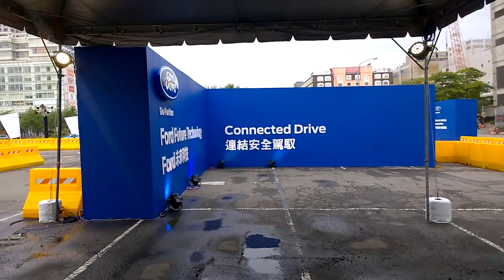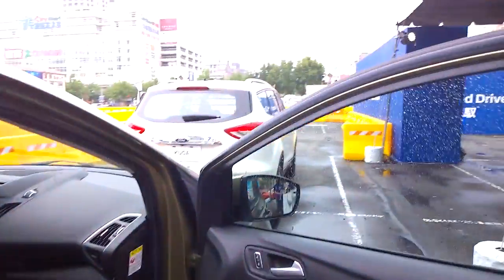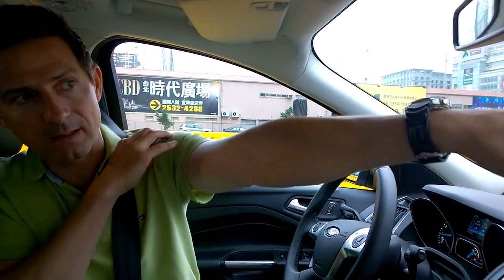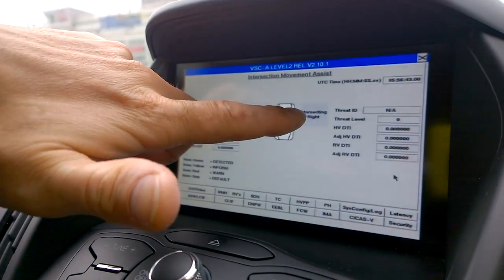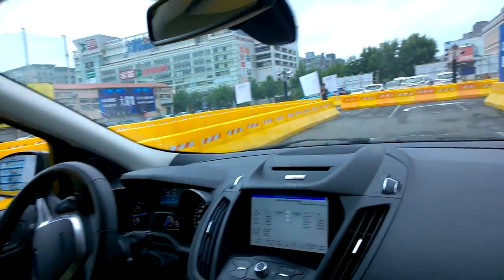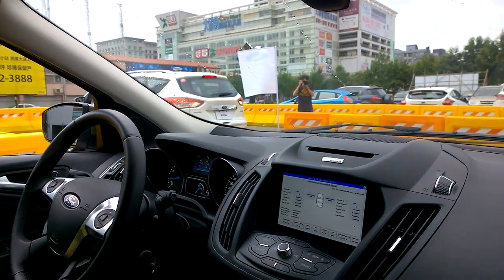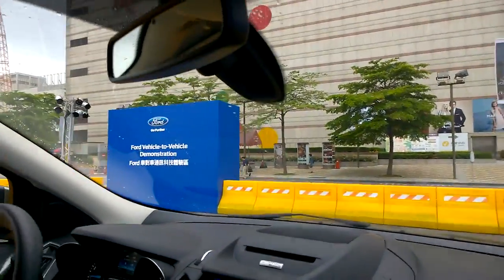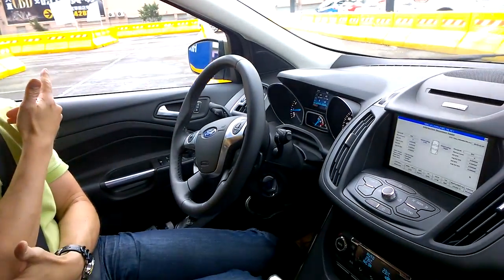Ford Connected Drive - Vehicle to Vehicle Demo at Computex 2014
Ford Vehicle to Vehicle Demo - We are doing a test drive with the new Ford Kuga to check out their "Vehicle to Vehicle" feature at Computex 2014 in Taipei